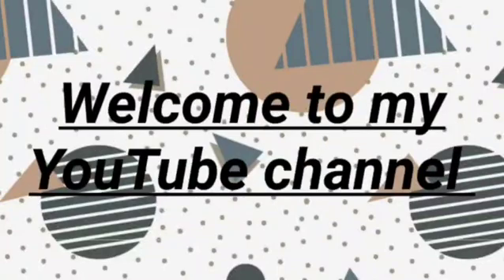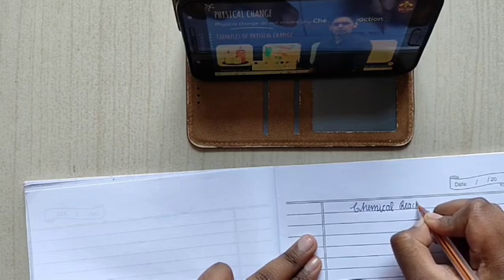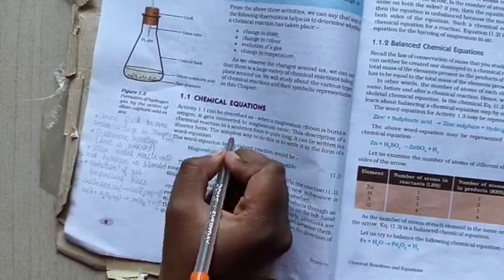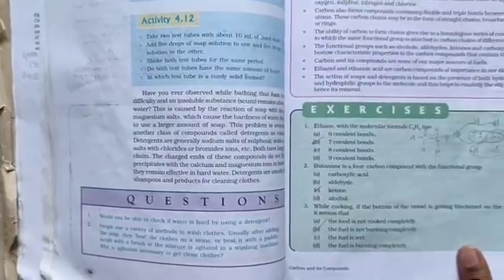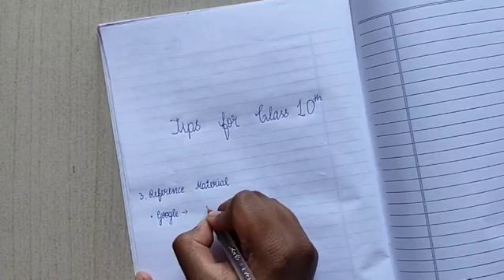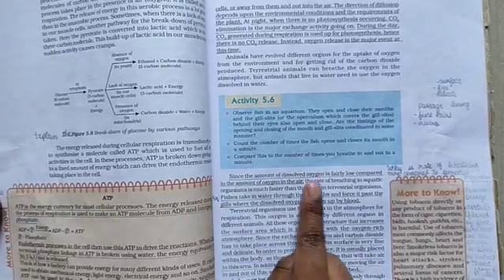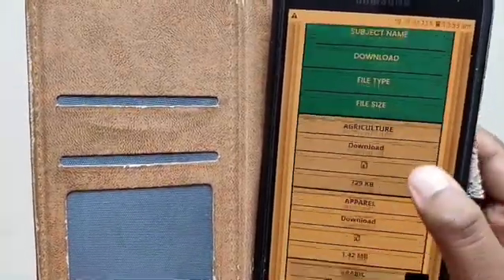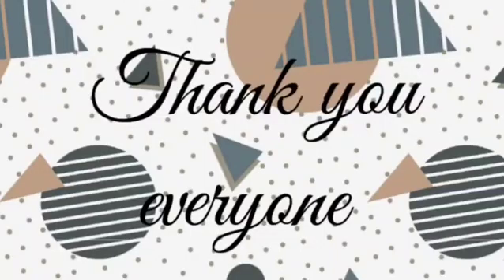Tips for Class 10 (2025 - 26 )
Hi everyone

Real numbers

1. Find the LCM and HCF of 336 and 54 and verify HCF × LCM = product of two numbers
2. If two positive integers p and q are expressed as p= a bsquare and q = acube b, a , b being prime numbers, then LCM (p,q) is
3. Check whether 7 to the power n can end with digit zero where n is any natural number n.
4. Explain why 15 × 7 + 7 is a composite number.
5. Find the greatest number that will divide 1251, 9377 and 15628 leaving remainders 1, 2 and 3 respectively.
6. Three bells ring at intervals of 15, 20 and 30 minutes respectively. If they all ring at 11:00 am together, at time will they next together ?
7. During a sale , colour pencils were being sold in packs of 24 each and crayons in packs of both and the same number of pencils and crayons , how much if each would you need to buy ?
8. Prove that root 2 is irrational.
9. Prove that 2- root 2 by 3 is irrational.
10. Pove that root 2 + root 3 whole square is irrational.
11. Root 0.04 is a ___________________ ( CBSE 2025 )